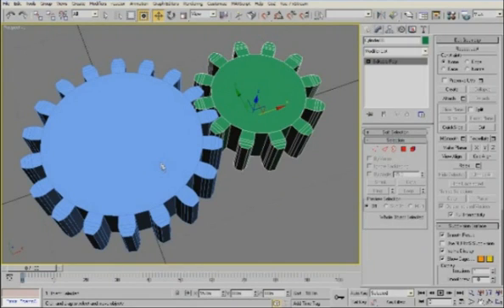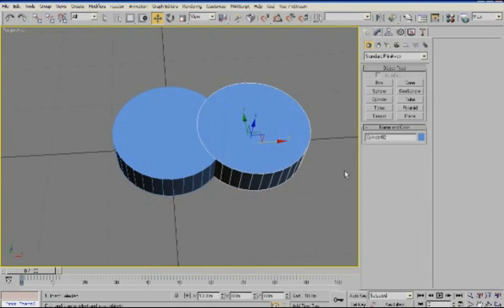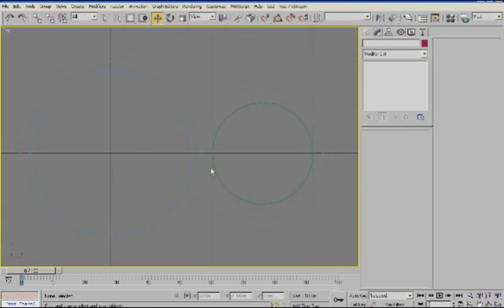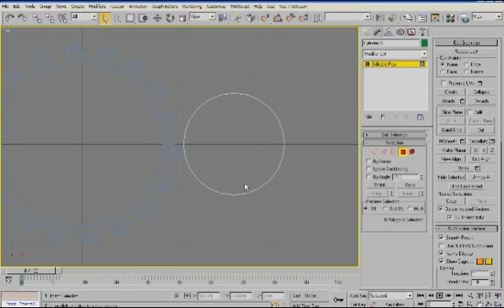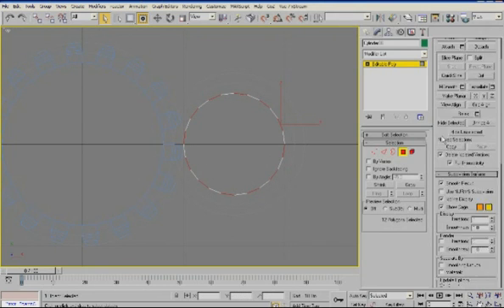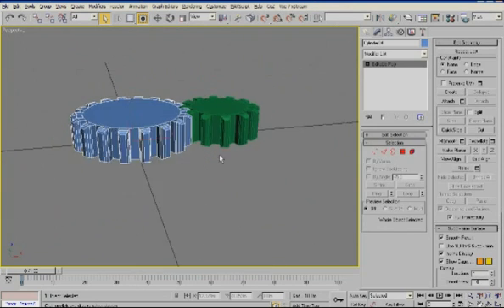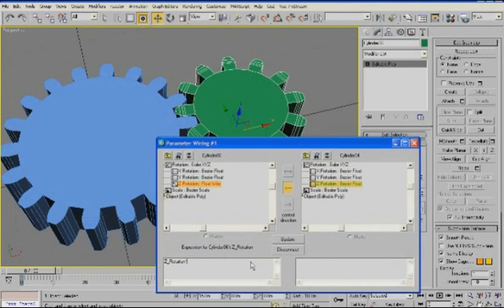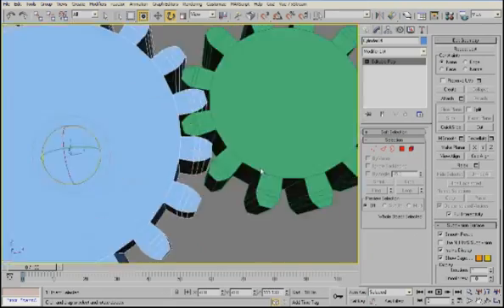Modelling Meshing Gears Made Easy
How to easily model properly meshing animated gears in 3DS MAX or any 3d Package. No Pi or calculator needed.
Sorry about the poor video quality but the voice over should be enough to describe the method and the video just demonstrates how easy it is.